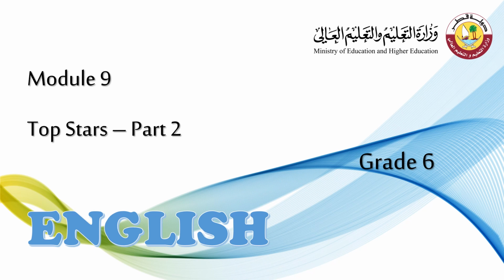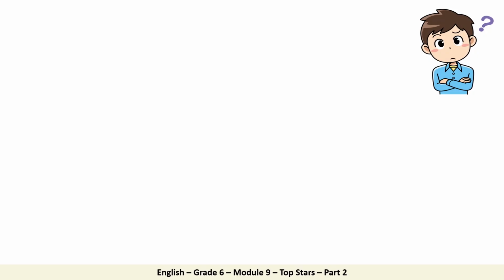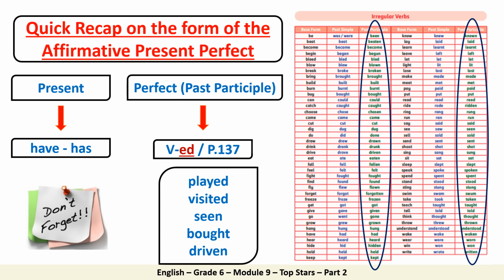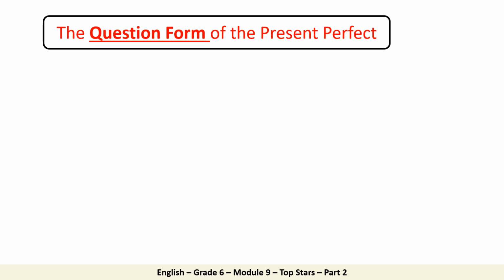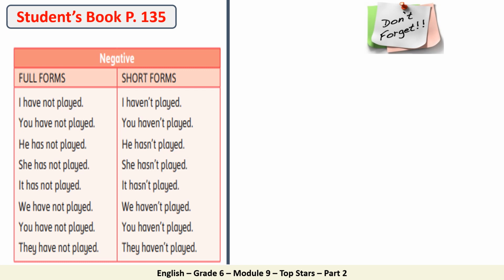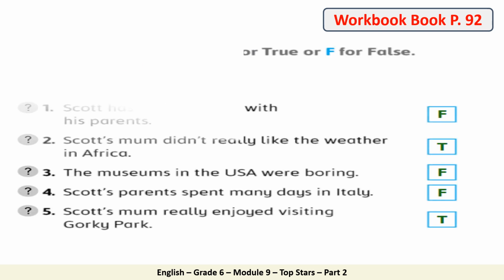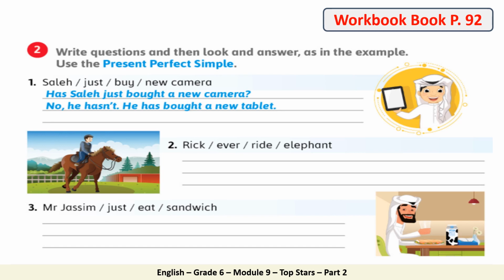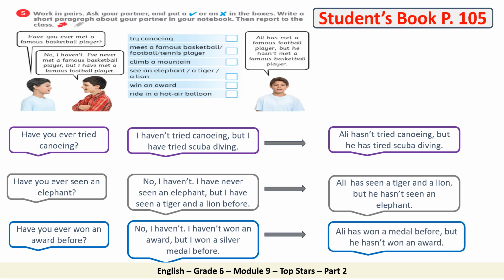Grade 6 English Module 9 Top Stars Part 2